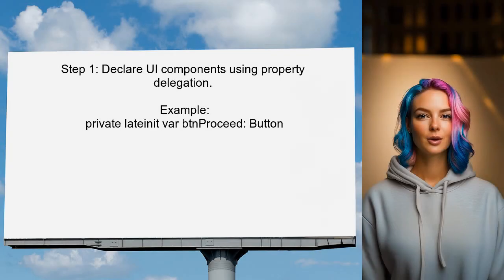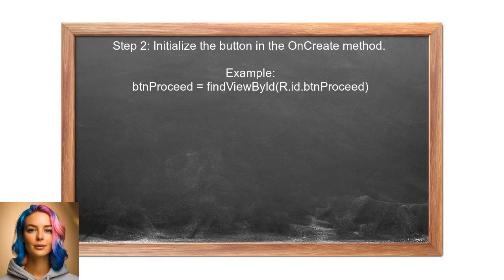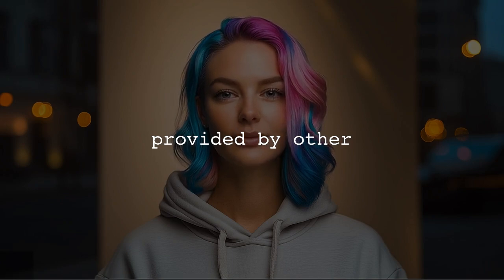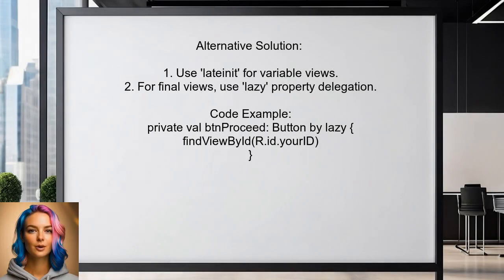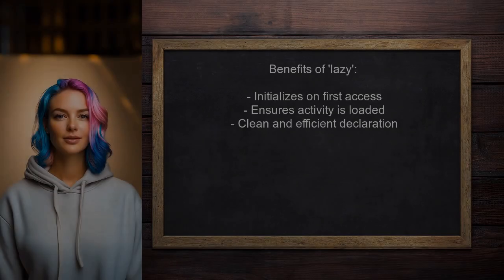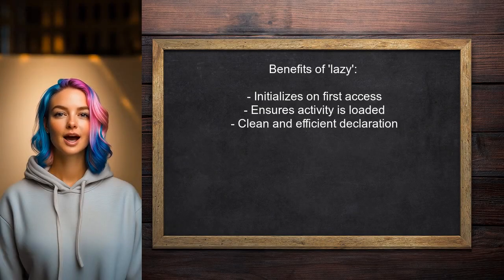Best Practices for Declaring UI Components in Android with Kotlin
In this video, we delve into the best practices for declaring UI components in Android using Kotlin. As the demand for intuitive and efficient user interfaces grows, understanding how to effectively structure your UI code becomes essential. Join us as we explore key techniques, tips, and common pitfalls to help you create clean, maintainable, and responsive Android applications. Whether you're a beginner or looking to refine your skills, this guide will equip you with the knowledge to enhance your UI development process.

Today's Topic: Best Practices for Declaring UI Components in Android with Kotlin

Related to